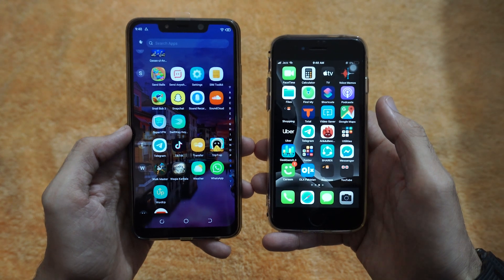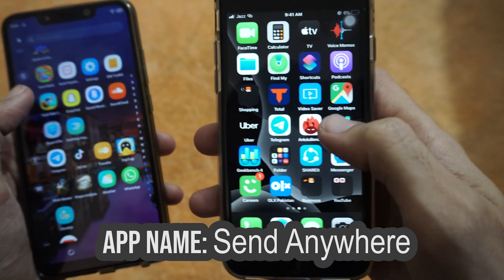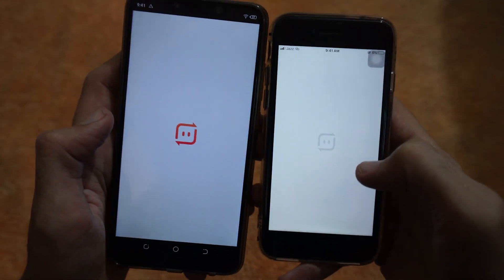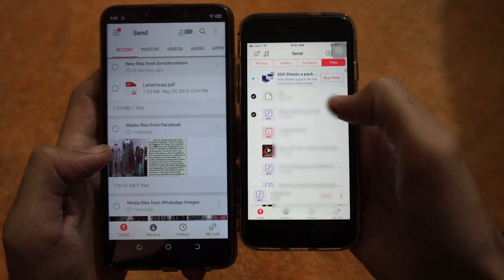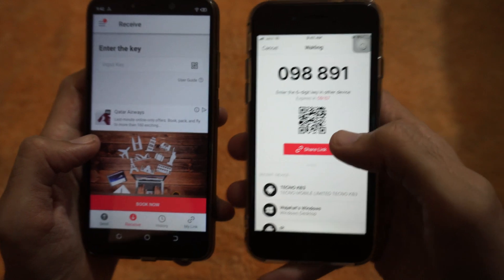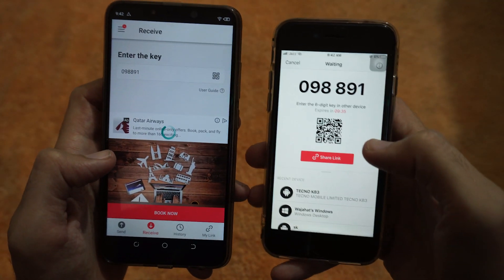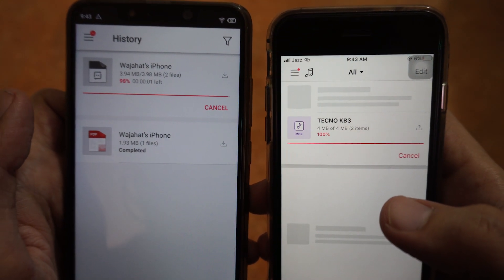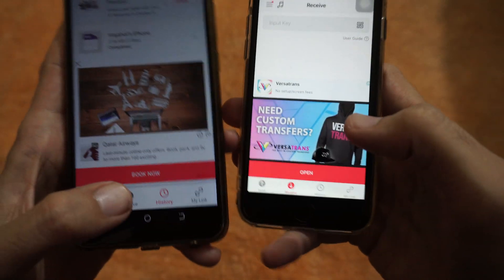How to Transfer Files from Android to iPhone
In this video I will show you how to transfer or share files from iPhone to Android device or to transfer files from android to iPhone or IOS Devices

You can download SendAnywhere from Google Play Store and App Store for Free

How to share files in IOS, how to send photos and videos from iphone to android
how to send photos and videos from android to iphone , ipad ios devices
transfer files from ios to android easy
share files easily from smartphone to iphone mobile